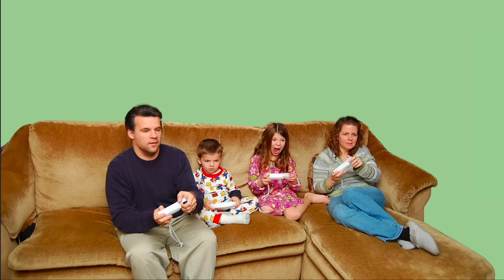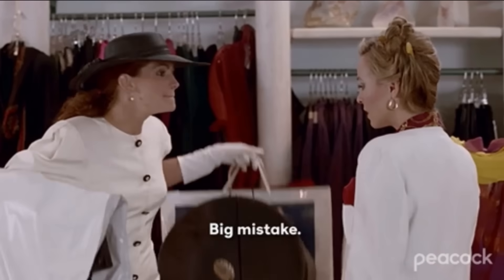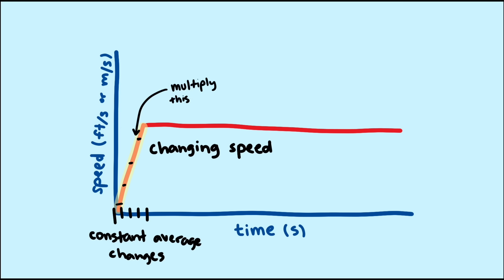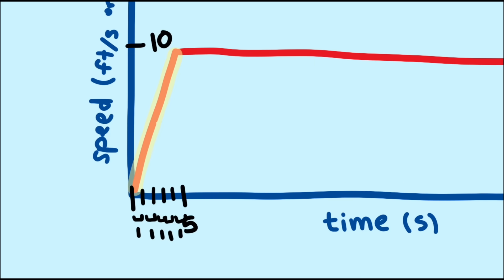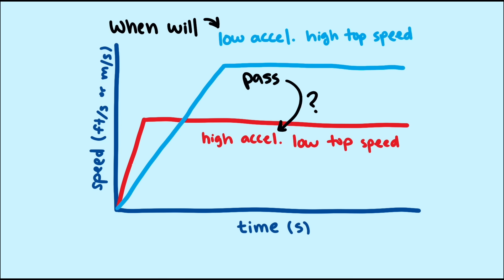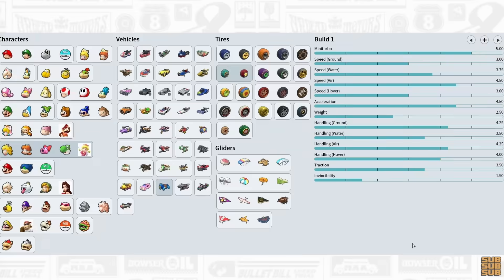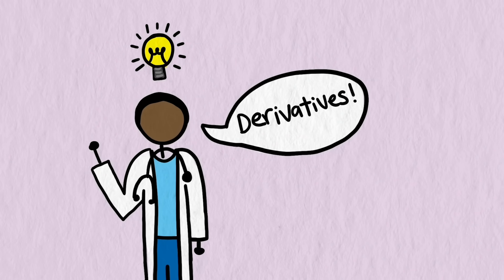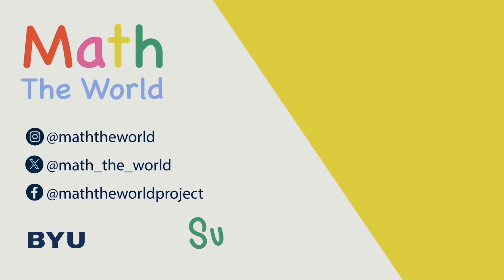How I Used Calculus to Beat My Kids at Mario Kart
Sick of losing to your kids at Mario Kart? In this video we analyze calculus strategies for picking player and kart combinations to improve the odds of winning. Using the integration conception of "area under the curve" helps us understand which characteristics are best for winning.

Script: Doug Corey and Jennifer Canizales
Audio: Doug Corey
Animation: Jennifer Canizales